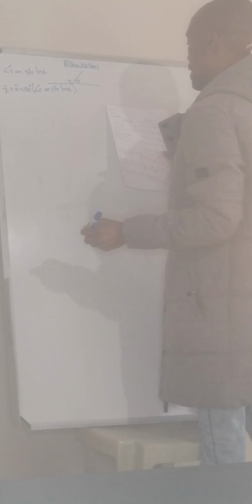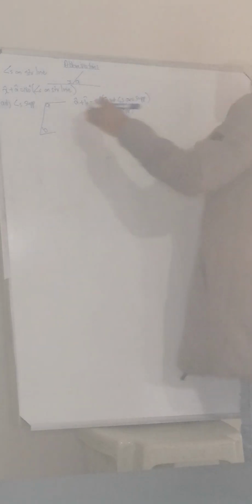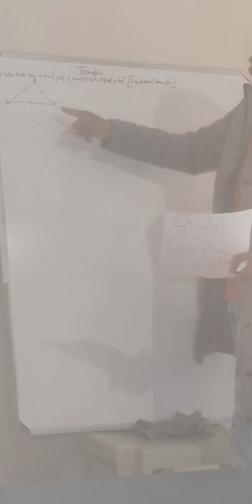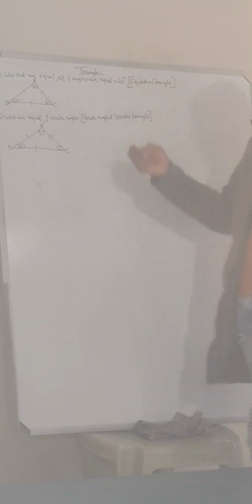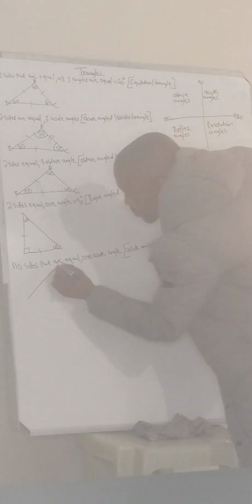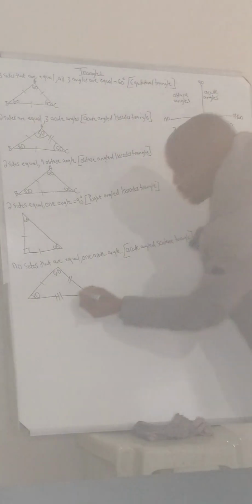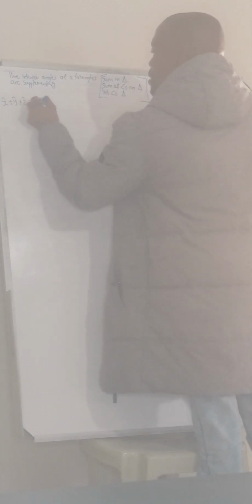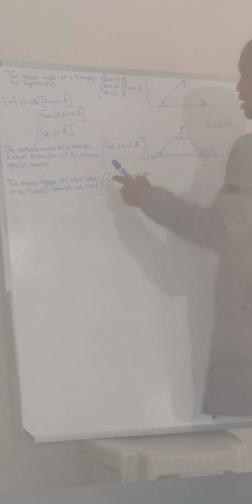Grade 8 maths(preparation for sep test)